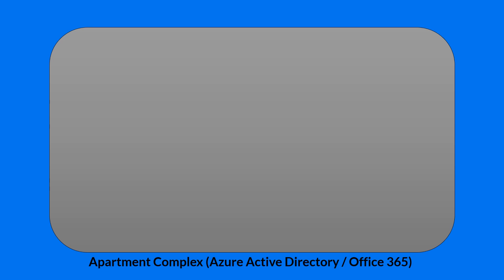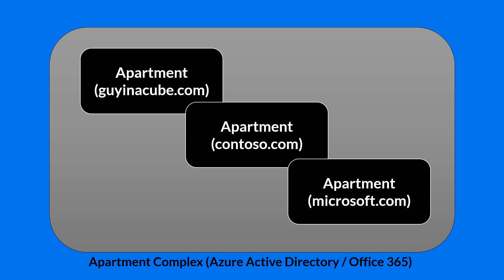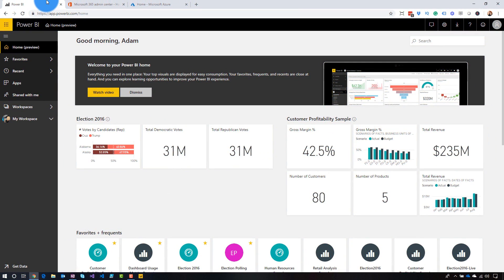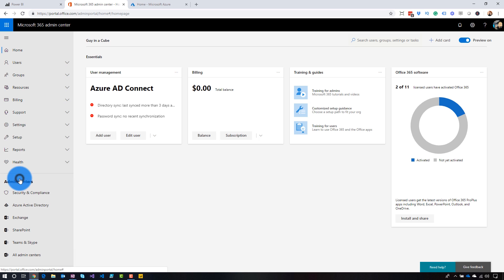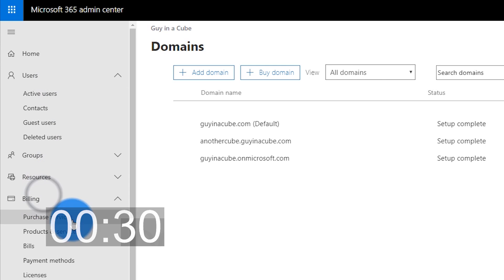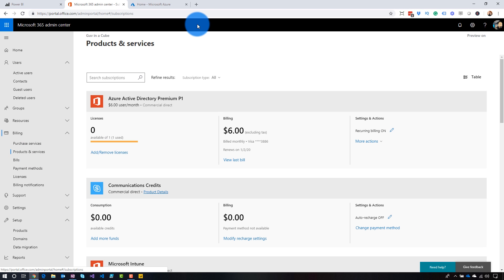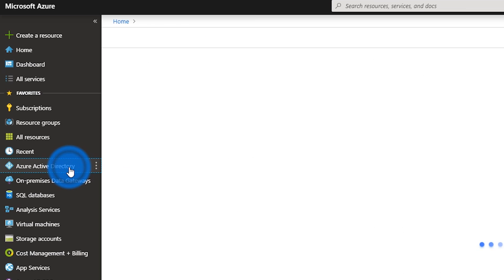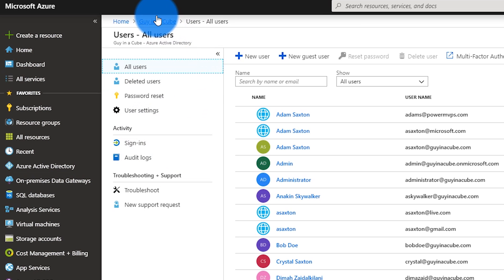What is a Power BI tenant? (Office 365 / Azure Active Directory)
In this video, Adam looks at what a Power BI tenant is. This is really the Azure Active Directory / Office 365 tenant that contains your users, groups, subscriptions and more.